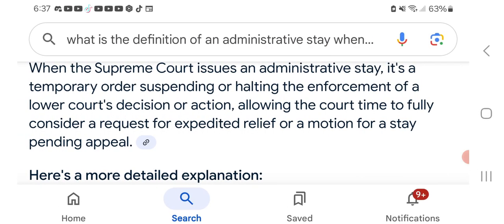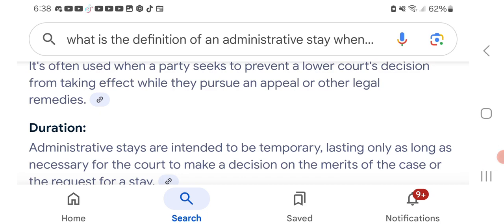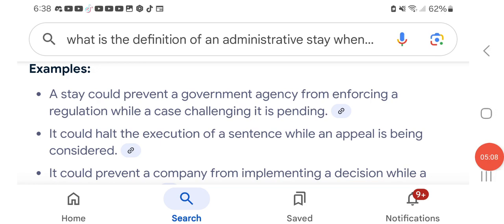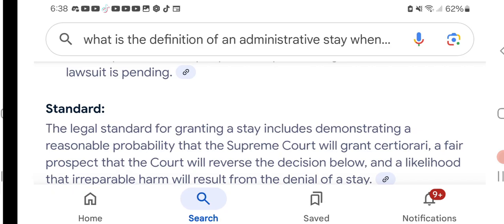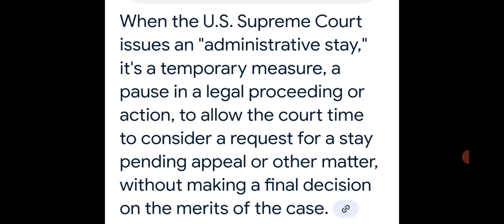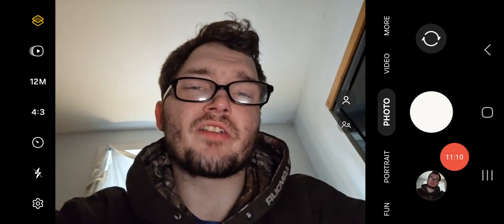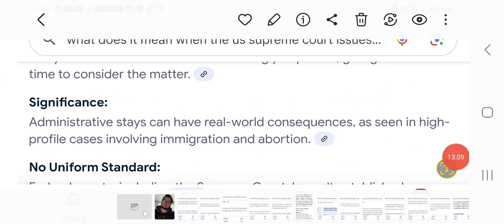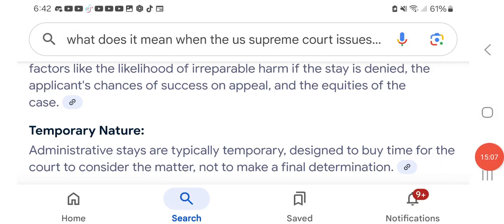What Is An Admin. Stay, What Does It Mean When The Highest Court In the Land Issues 1? | Explained..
Today's video details what an administrative stay is when the Supreme Court issues one and what it means.

Trump and Musk have launched a full-scale assault on the planet, and Earthjustice is on the frontline fighting back. Please consider supporting their work. Literally, everything is at stake 👇